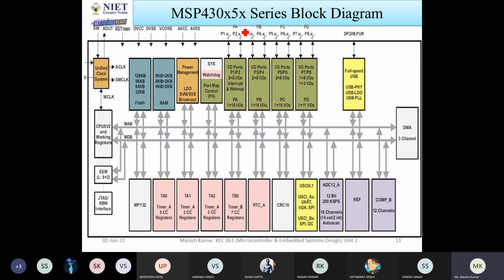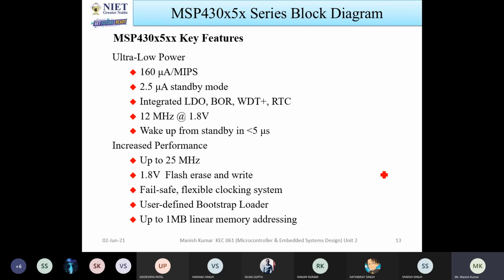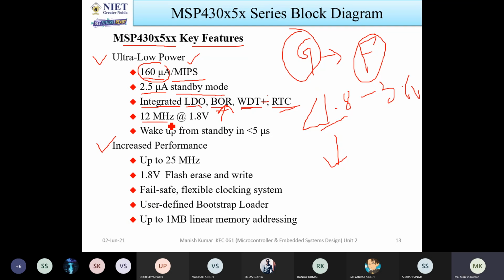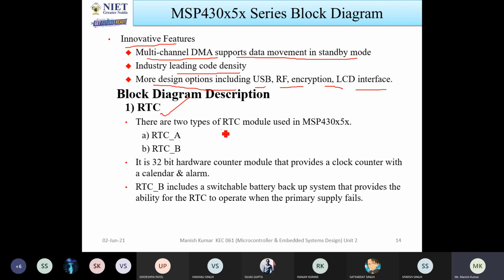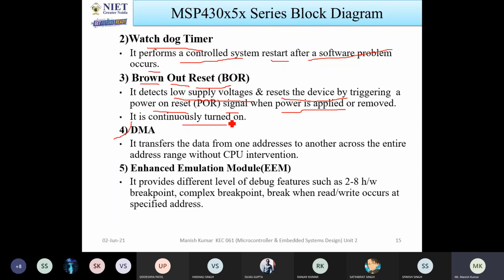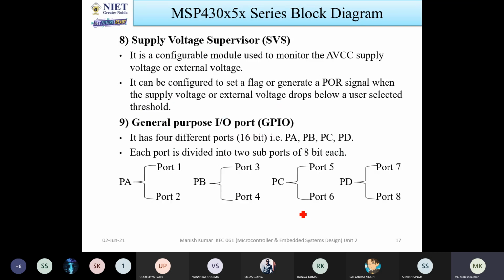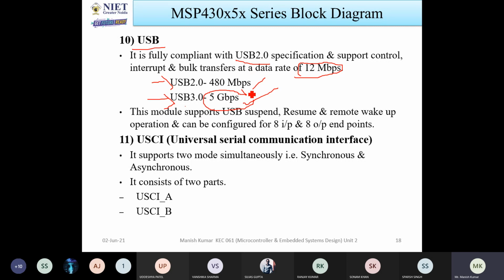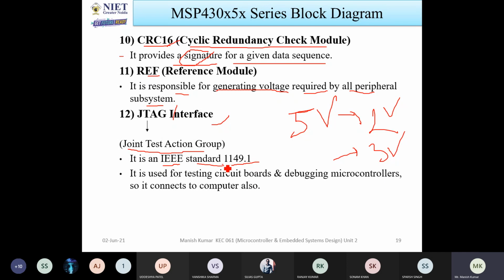MSP430 Block description